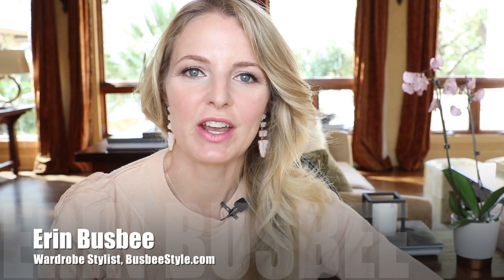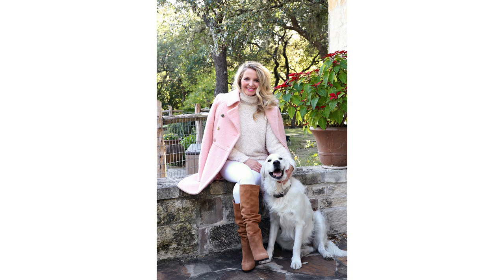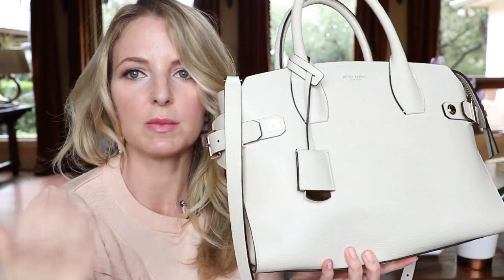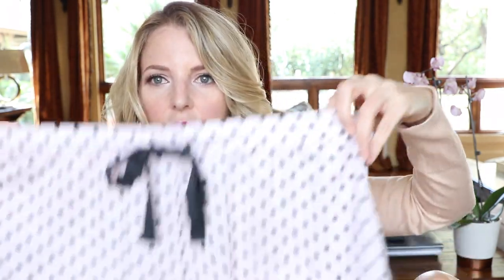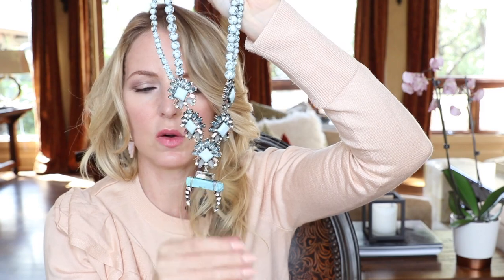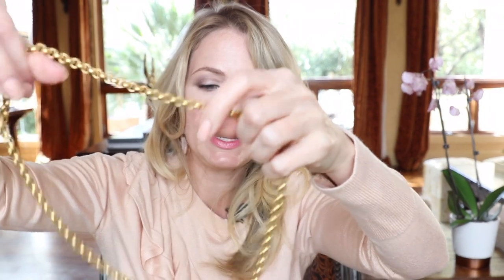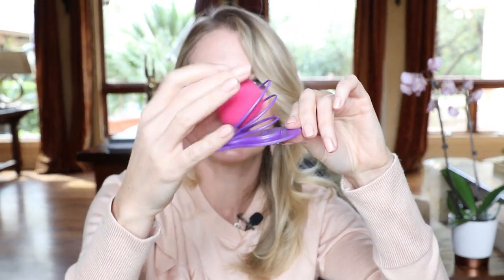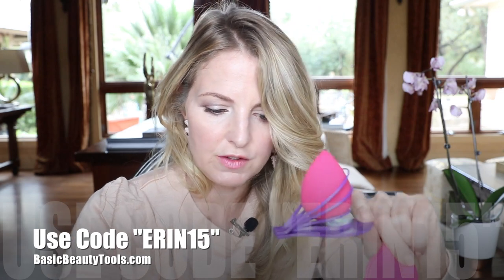February Favorites | BusbeeStyle com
My February FAVORITES include a coat, handbag, statement jewelry, and a foundation blender. ~Erin xo

TOPSHOP LIGHTWEIGHT SWEATER
BAUBLEBAR EARRINGS

FAVORITES MENTIONED

PINK COAT
WHITE BAG
WHITE BAG FOR LESS
BASKET WEAVE BAG w/TASSELS
STRAW TOTE FOR LESS
POLKA DOT PAJAMA SET
BAUBLEBAR at TARGET
(For MY Picks, head to website)
SQUASH BLOSSOM NECKLACE
ELIZABETH COLE EARRINGS
ELIZABETH COLE @ GILT (for less)
ELIZABETH COLE @ "THE OUTNET"

** CORRESPONDING BLOG **

** RECENT VIDEOS **

** SOCIAL MEDIA **

Nordstrom Rack
Revolve Clothing